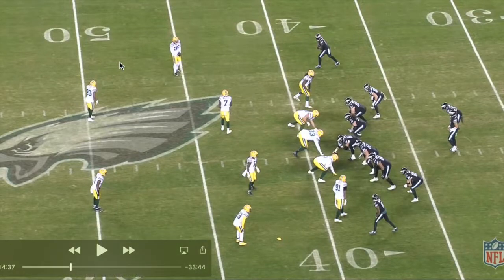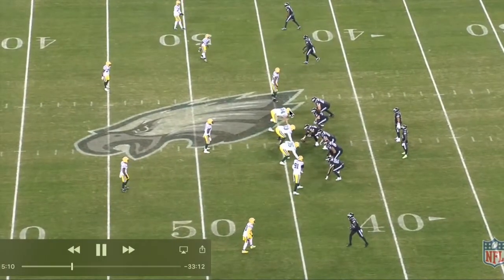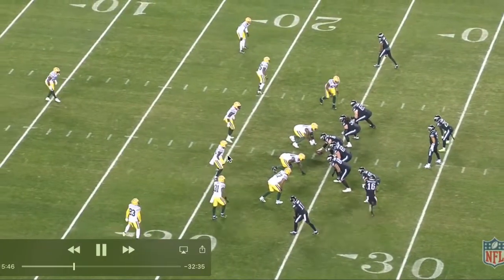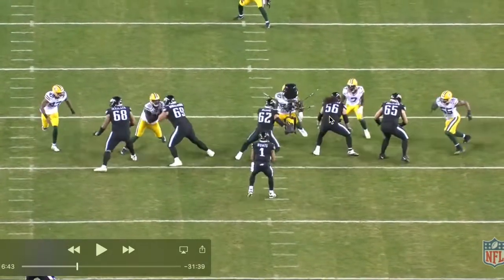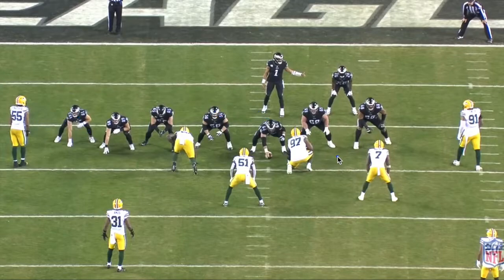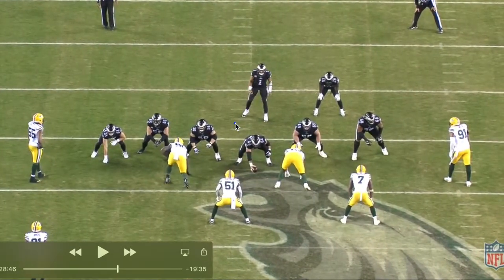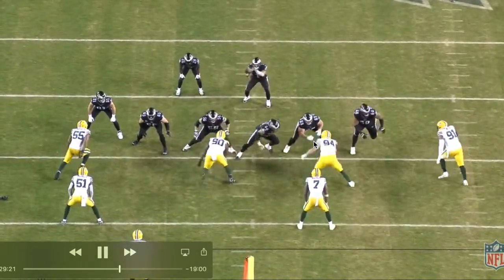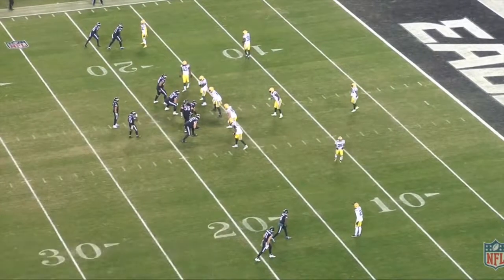Film Room: How Miles Sanders and the Eagles Dominate Pt. 2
The Eagles run game has clearly taken another big step rushing for almost 350 yards on the Packers defense. Jalen Hurts and Miles Sanders led the way with designed runs and RPOs.